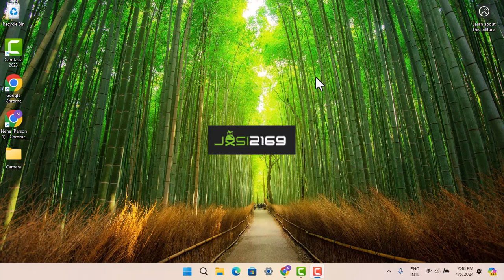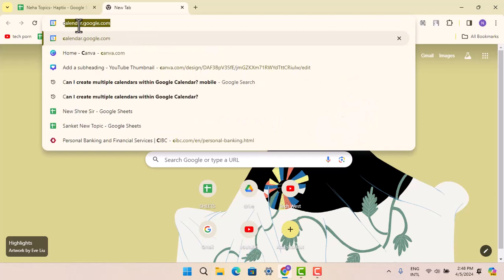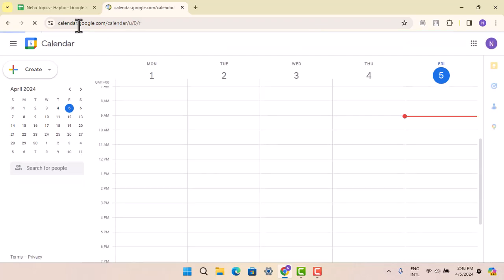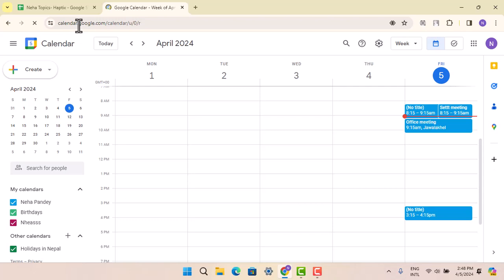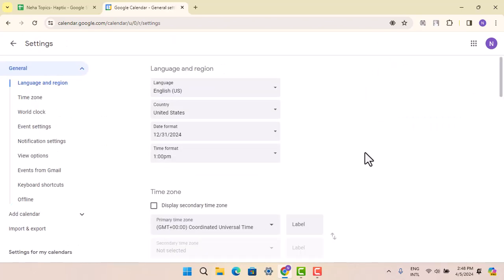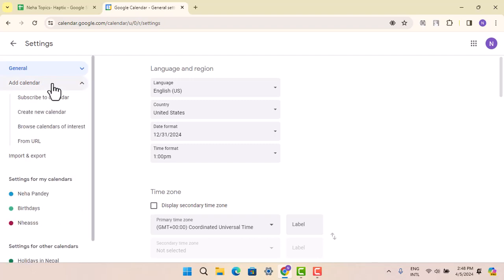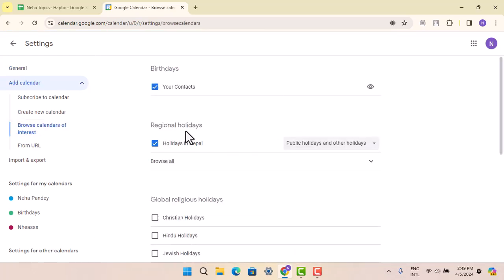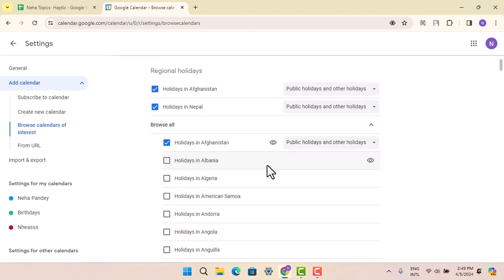How To Subscribe To Public Calendars Or Holidays In Google Calendar !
Chapters / Timestamps
0:00 Introd
0:13 Subscribe To Public Calendar In Google Calendar
0:59 Outro